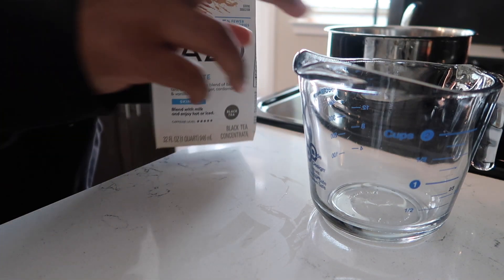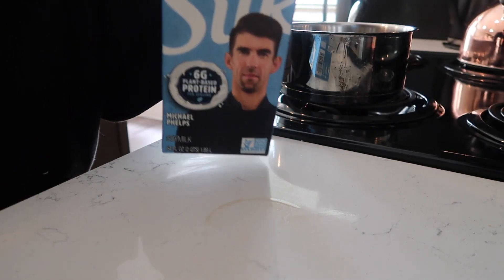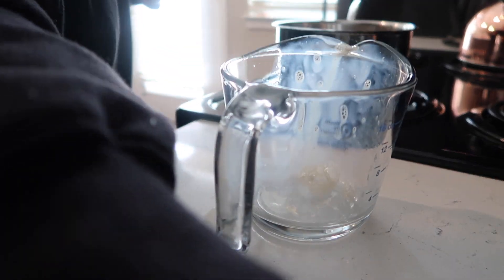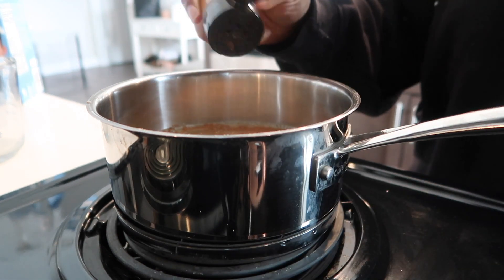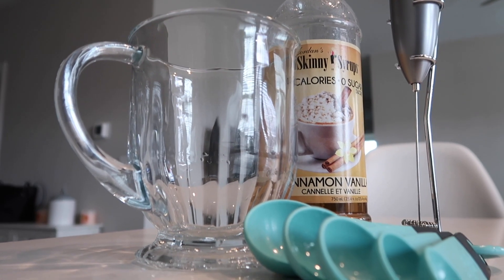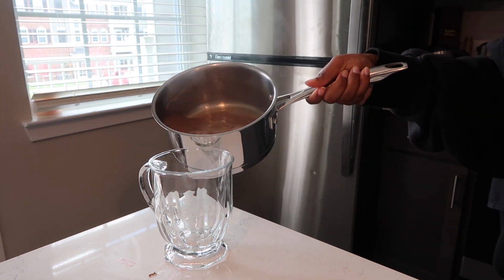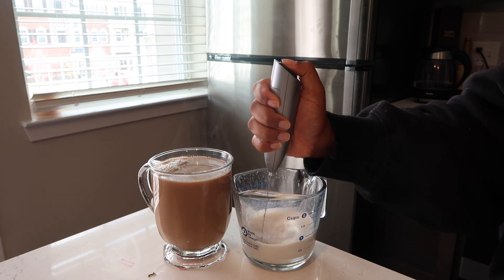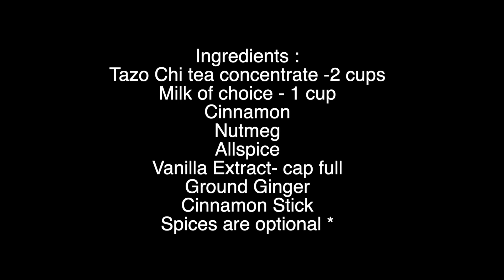How To Make a Starbucks Chai Tea Latte At Home//Easy//Begging friendly/saving money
Ingredients :
Tazo Chi tea concentrate -2 cups
Milk of choice - 1 cup
Cinnamon
Nutmeg
Allspice
Vanilla Extract- cap full
Ground Ginger
Cinnamon Stick
Spices are optional *
Feel free to heat on the stove or any microwave. All ingredients can be found at target.

Glass Cup

Skinny syrup: TJ Maxx

Measuring cup and spoons: local grocery store